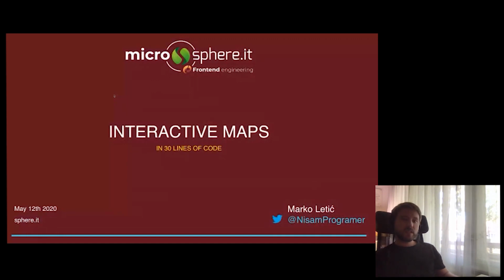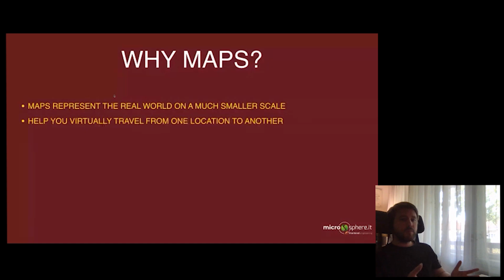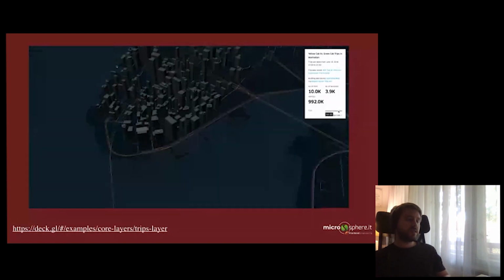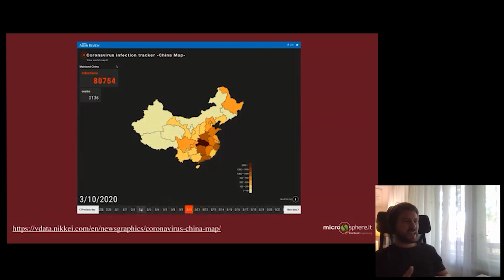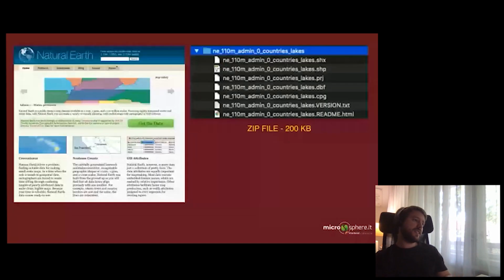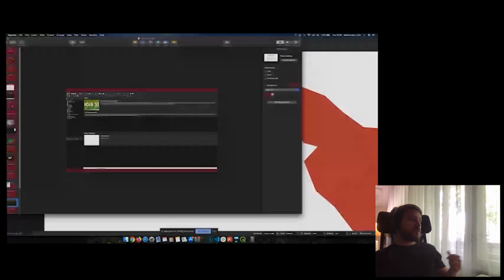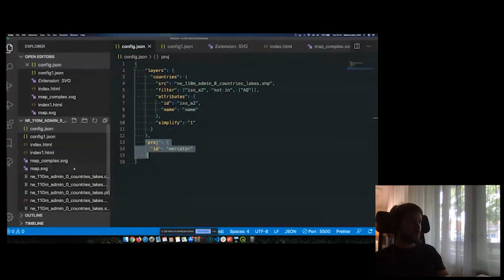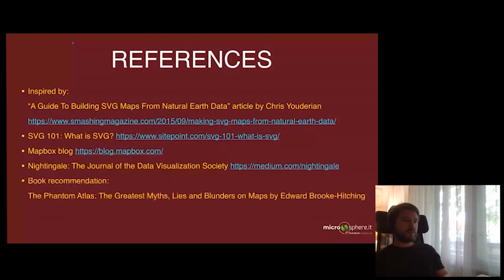micro.sphere.it #1: Interactive maps in 30 lines of code by Marko Letic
micro.sphere.it #1 Frontend Engineering presents:

Interactive maps are a great way to represent your data, and today more than ever it’s important to properly and effectively visualize geographic information to your users. Although projects like Google maps or MapBox provide great out-of-the-box solutions, sometimes you might want to avoid the hassle that comes from using these tools, especially if you are concerned about pricing due to high volume of traffic on your websites.

In this talk, Marko explained how you can create your own SVG maps that are lightweight, easy to use, and very customizable. Using live examples you will see step by step how to create a simple world map, and how you can style different parts of the map based on certain criteria using just CSS.

All of that in just 30 lines of code!